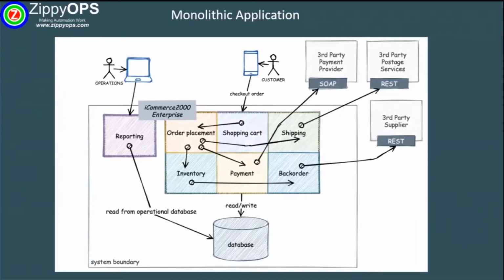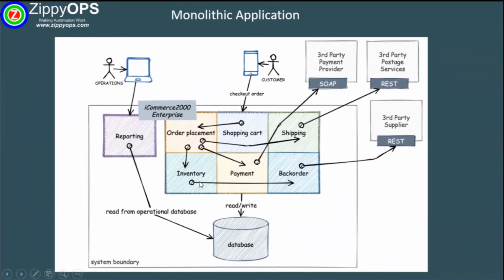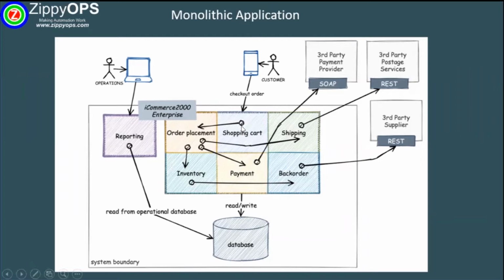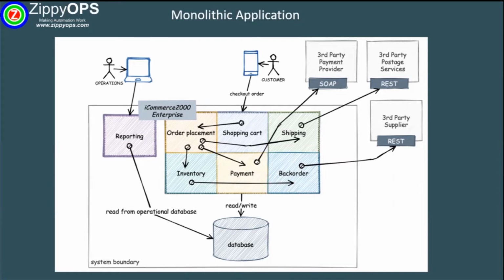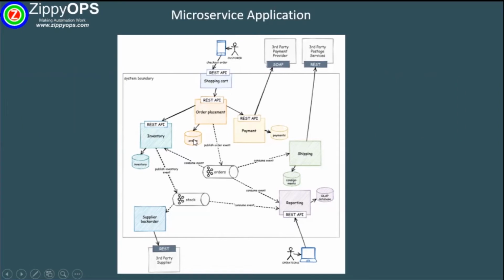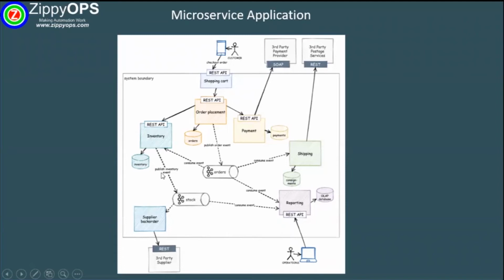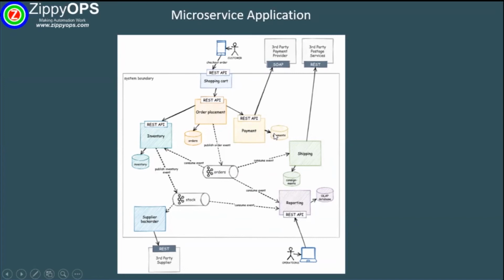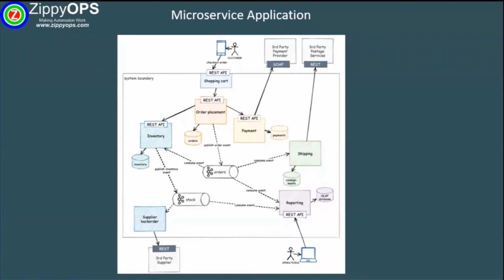SOA Vs Microservices Comparison in e-commerce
SOA is a modular means of breaking up monolithic applications into smaller components, while microservices provide a smaller, more fine-grained approach to accomplishing the same objective.

V1-06.  SOA Vs  Microservices Comparison in e-commerce.